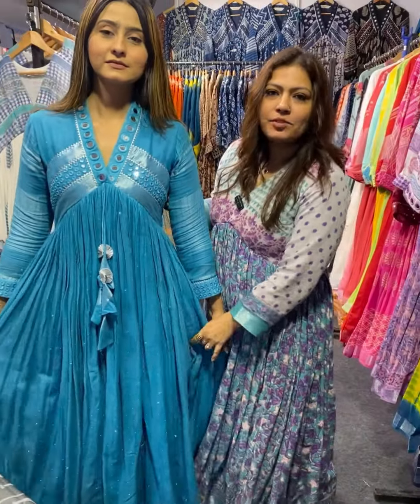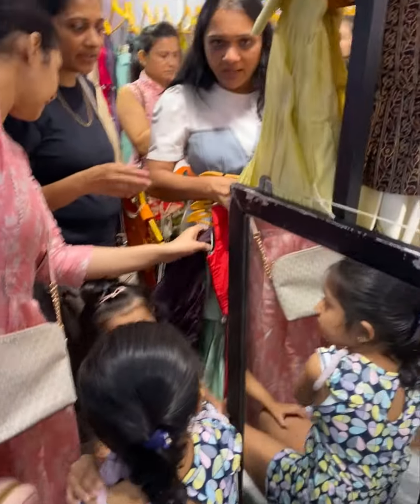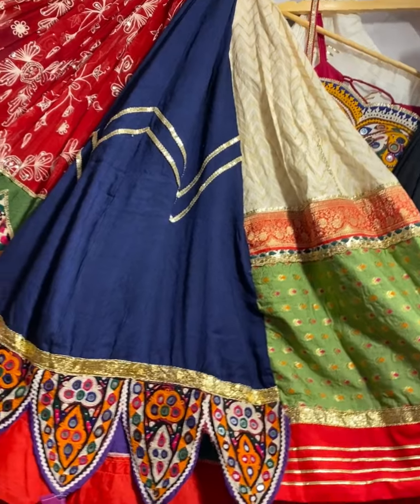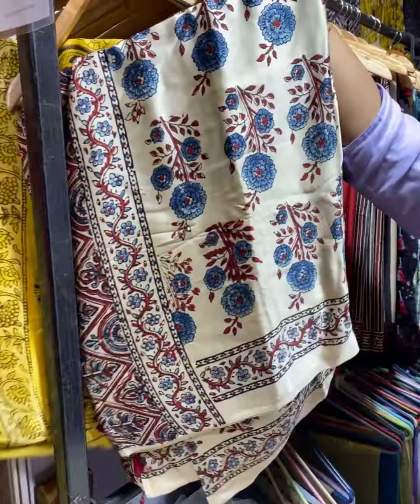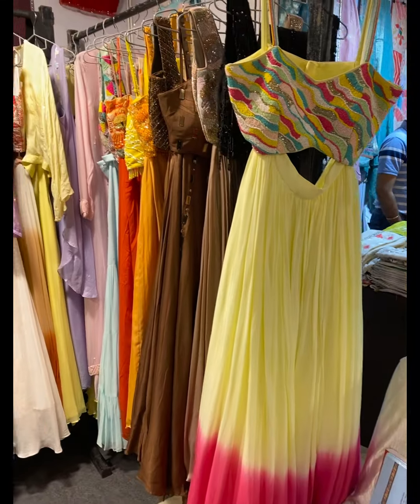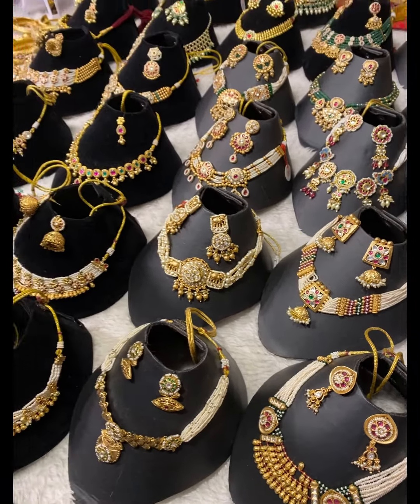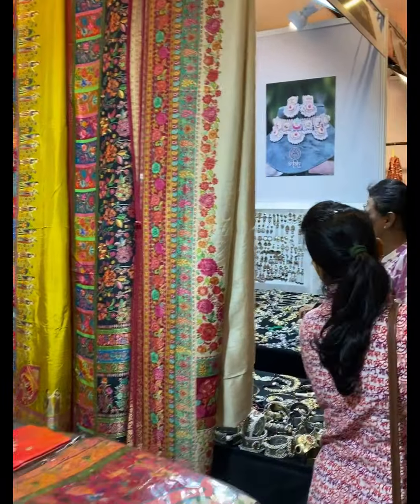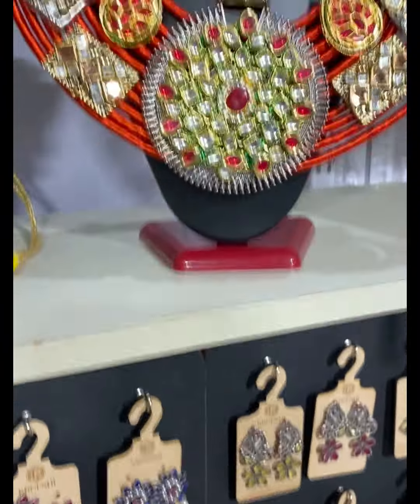Fashion Mantra Wedding and Lifestyle Exhibition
ONLY TODAY & TOMORROW: Navratri Special Exhibition by Fashion Mantra Wedding and Lifestyle Exhibition

🕙 10:00 am to 8:00 pm
📍 The Grand Bhagwati, Ahmedabad

Discover Chaniya Choli, Vintage Duppatas, Designer Fashion, Jewelry, & Accessories for this Festive & Wedding Season, Rakhi, Festive & Fashion Jewellery And More!

➡️ Follow @cityshor.fashion & Join our broadcast group for fashion related updates!